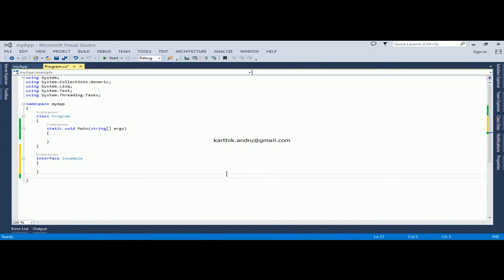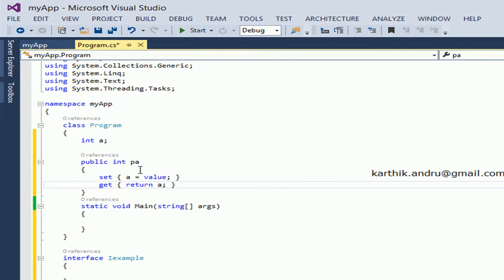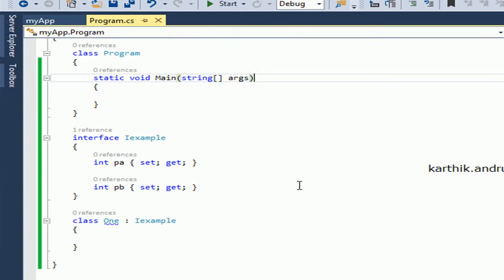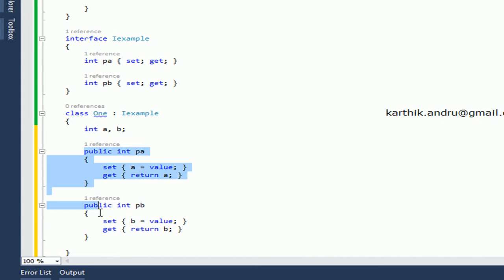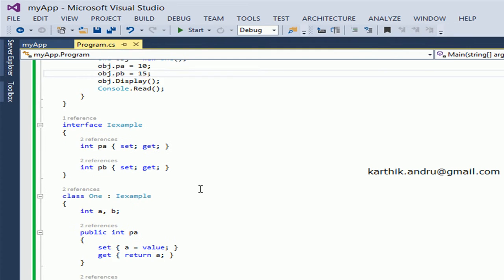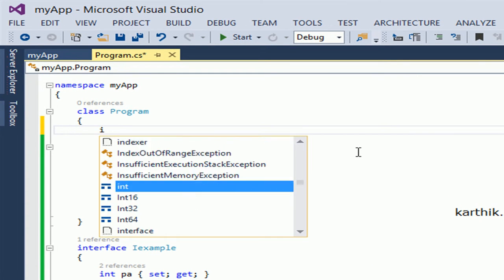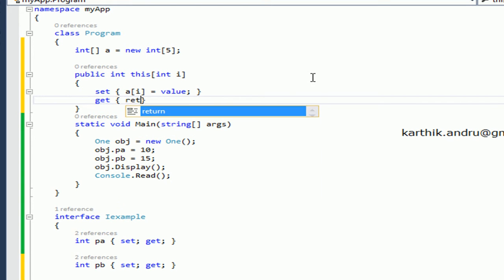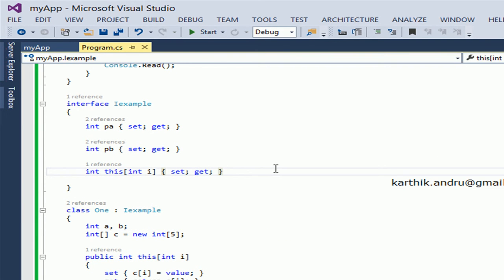C# Tutorial - Interface - Part 2 - Working with Properties, Indexers and Events in Interface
C# Tutorial - Interface - Part 2 - Working with Properties, Indexers and Events in Interface with Telugu Voice Hover